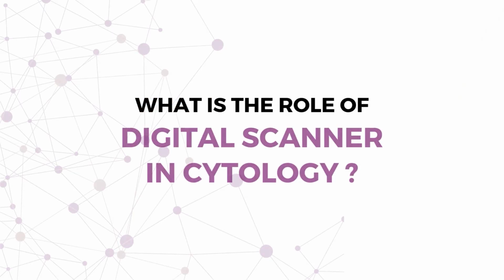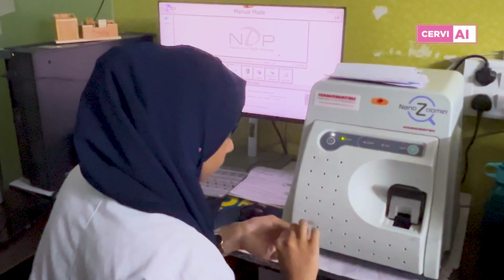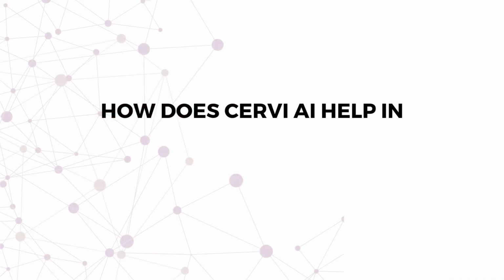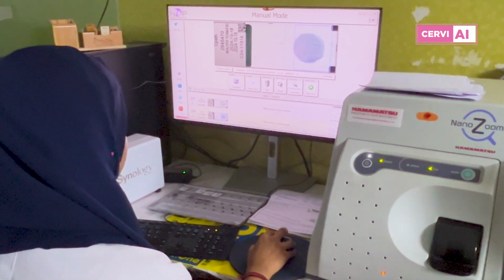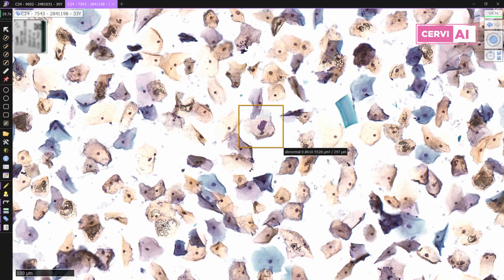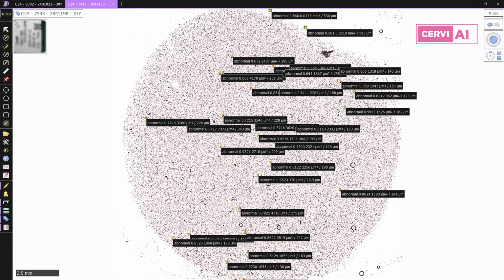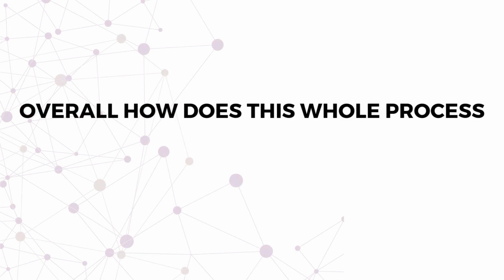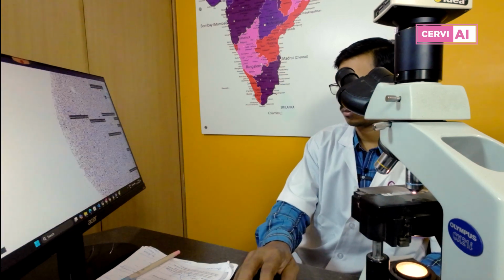Advancing Beyond Conventional | The Role of Digital Scanners in Cytology | CerviAI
At Vyuhaa Med Data, our whole-slide digitization process combines speed, precision, and innovation. By incorporating cutting-edge features such as Deep Zoom, Auto Focus, and 100nm 40x high-resolution imaging, we ensure high clarity and detail in every slide.

Leveraging NVIDIA GPUs for instant decision-making and parallel processing of whole-slide images, our platform accelerates analysis while maintaining diagnostic accuracy. These advancements support CerviAI LBC processing, enabling precise and efficient cervical cancer detection.

Our commitment to cervical cancer research and screening innovation drives us to deliver state-of-the-art technology, empowering healthcare professionals with tools that redefine diagnostic standards.

Vyuhaa Meddata has earned recognition as one of NVIDIA's Top 10 Startups in India, won the iTNT Innovation Challenge, and was also featured in MIT Solve Global Health Challenges 2024. Supported by top institutions, CerviAI aims to save lives with early detection.

Follow Vyuhaa Med Data on LinkedIn, Instagram, and YouTube for updates.